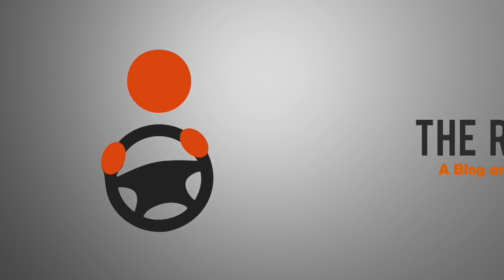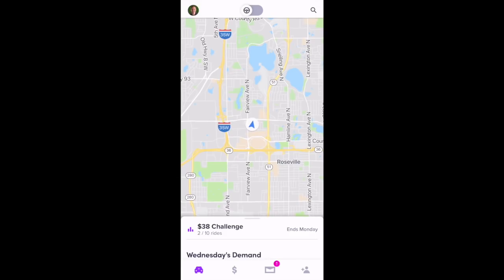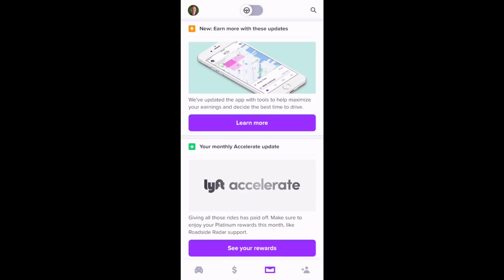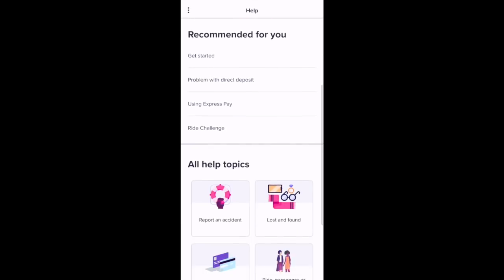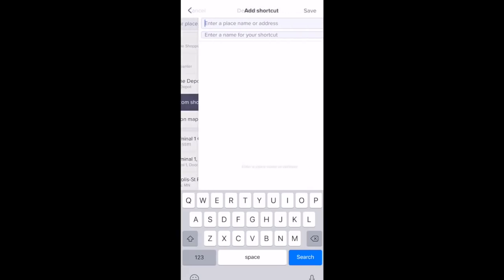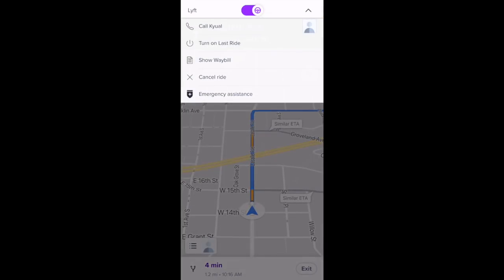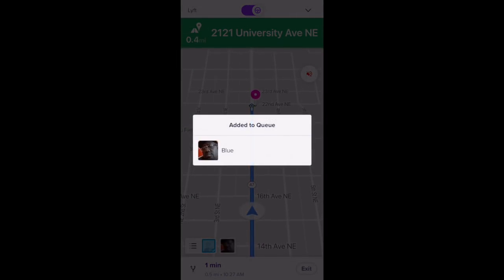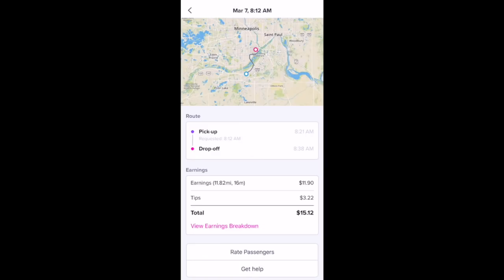How To Use Lyft Driver App [2019 Training & Tutorial - Sign Up for Lyft]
A demonstration of the Lyft driver app from RSG Contributor Joe P., detailing how to go online, accept requests, and more. The only Lyft driver app tutorial for a beginner or anyone who wants to learn more! Also, how to use the app and sign up to become a Lyft driver. Joe gives you a beginner's guide and tips and tricks for driving and working for Lyft.